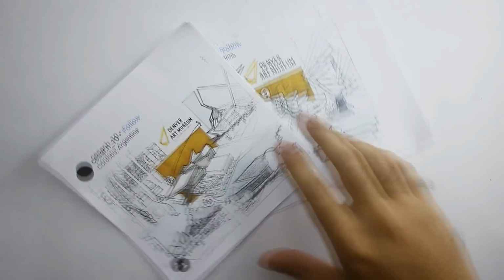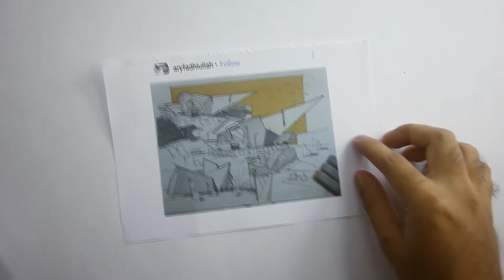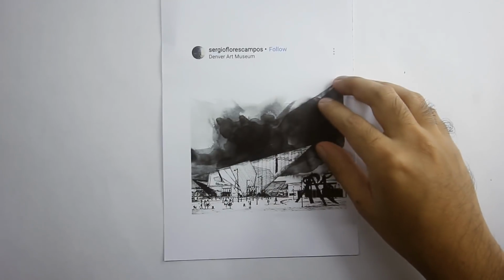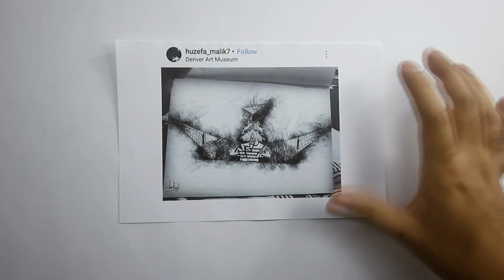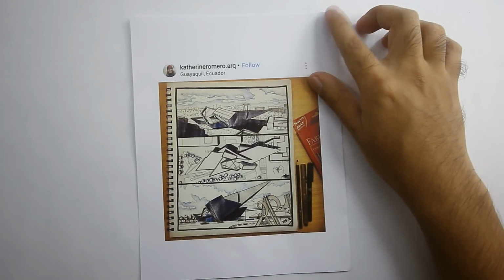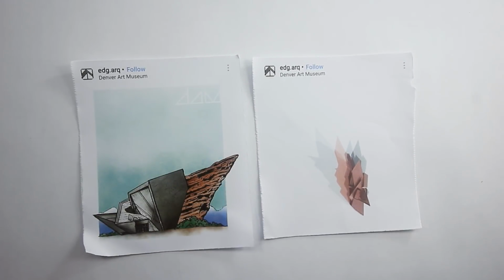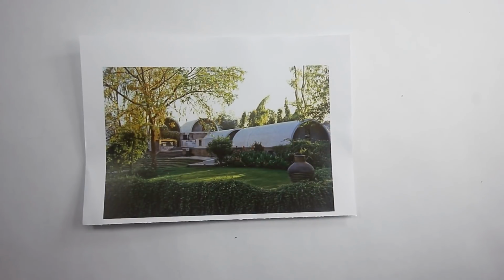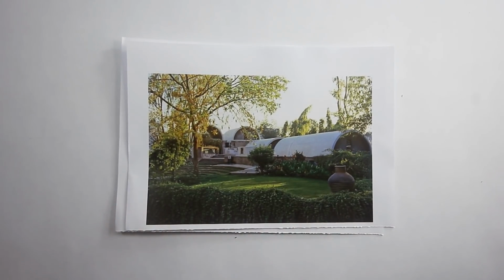March challenge - 2018 - Architecture Daily Sketches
[Alvin]

[CHALLENGE]
The challenge is to draw The Sangath studio by Balkrishna Doshi.

Submission method :
mention in your submissions :" my submission for @arch_more sketching challenge themodmin_mar18" and we should be able to find your entry. :)

🕐🕜🕑 deadline is the 7th of April 11:59pm GMT

Update :
+make sure that your profile is publicly accessible.
+You can submit your work on any social media as long as you follow the instructions above we will be able to find your entry.
+You can enter this challenge from anywhere around the world as long there is a way for you to receive our prize.

Good luck to all of you

Host : Umar Sharif
Architecture - Daily Sketches